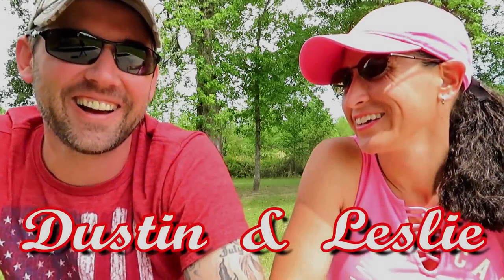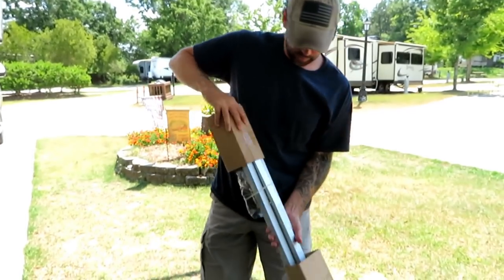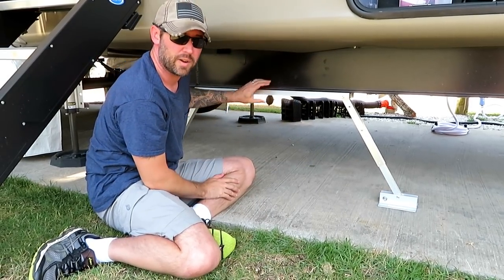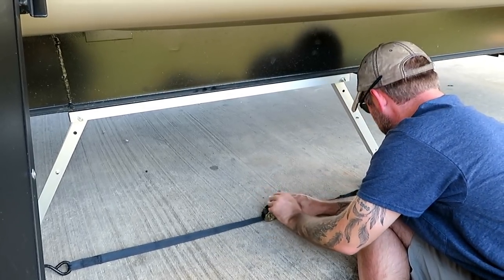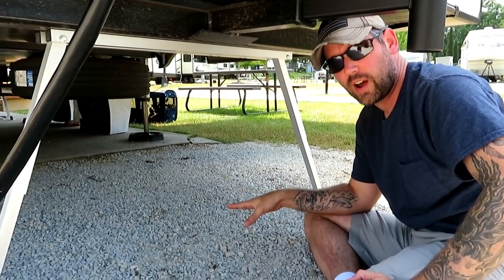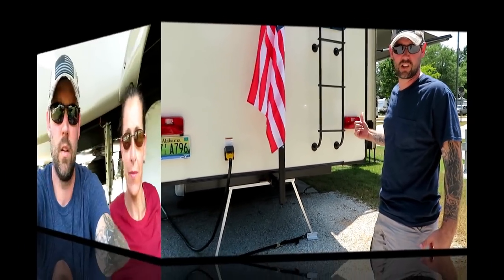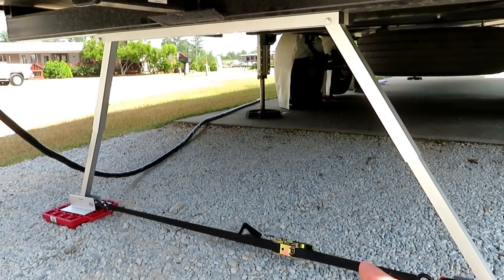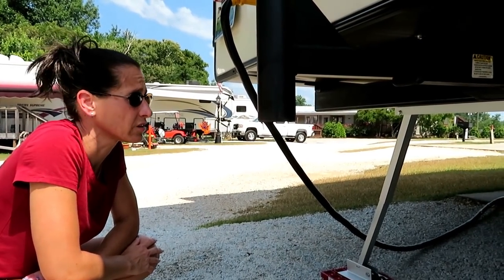Valterra RV Stabilizers || Full Time RV Living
The RV was a rockin' so we tried out the Valterra RV Stabilizers. They work pretty well to minimize the movement. Here is the link to the Valterra stabilizers if you want some for your RV